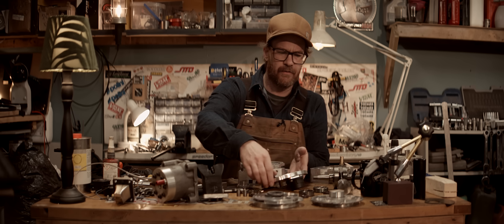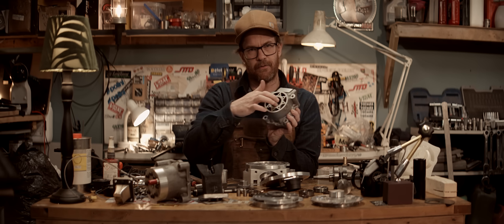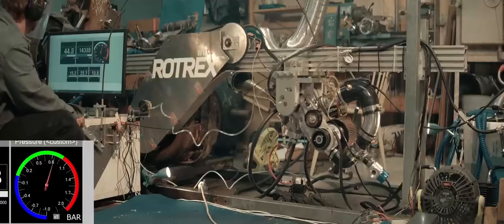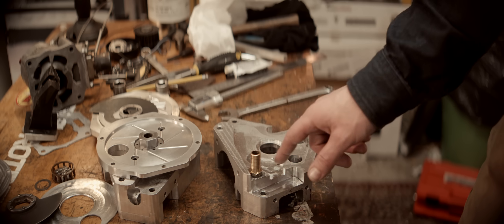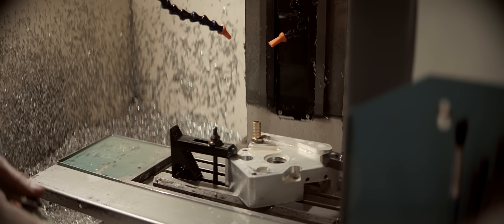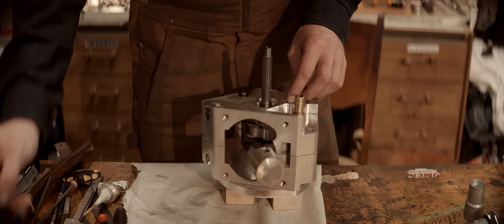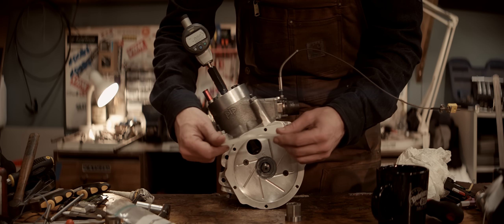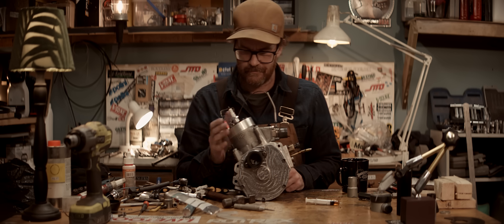Step 374 or so of making the Most Powerful Two Stroke. Assembled, again.